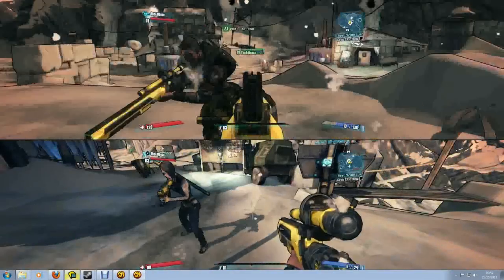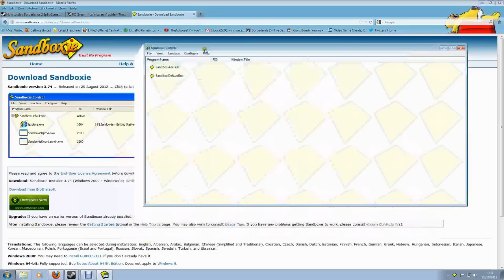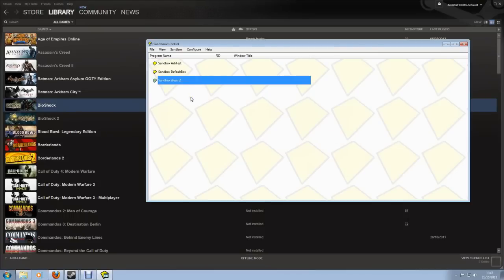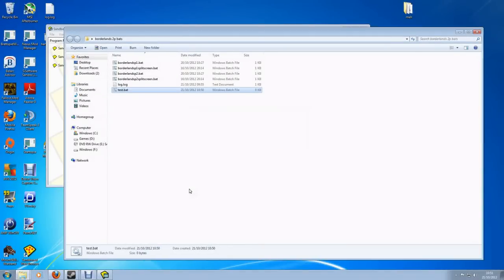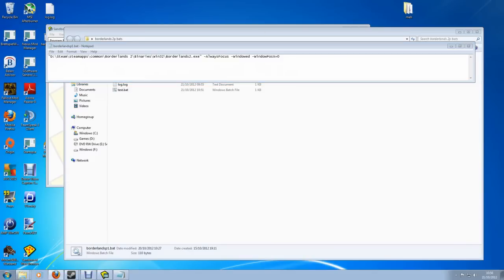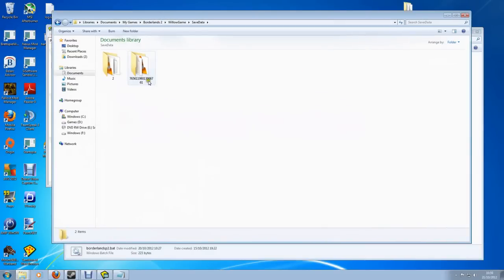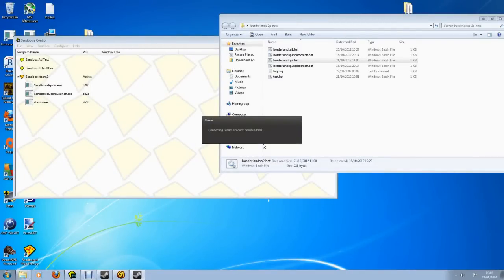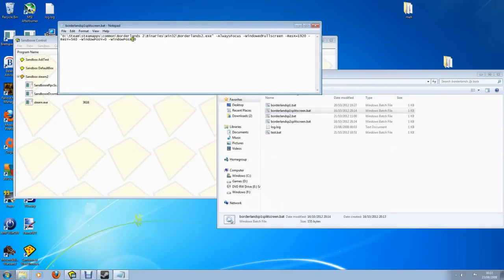Borderlands 2: Splitscreen on PC! Tutorial by TheAdiposeTV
Splitscreen gameplay for borderlands 2 on PC is now possible! This tutorial will show you what software you need and how to set it up correctly. Thanks to Sycdan and Phnxfire whose forum threads were invaluable when putting this together.

--remember to edit them!

Below are the lines you need for your batch files. Remember to adjust the file paths for your installation drives and directories.
**Player 1's bat file should have.
"D:\Steam\steamapps\common\Borderlands 2\Binaries\Win32\Borderlands2.exe" -AlwaysFocus -Windowed -WindowPosX=0

**Player 2's bat file should have.
"F:\Program Files\Sandboxie\Start.exe" /elevate /box:Steam2 "D:\Steam\steamapps\common\Borderlands 2\Binaries\Win32\Borderlands2.exe" -NoLauncher -AlwaysFocus -Windowed -WindowPosX=1920 -ControllerOffset=1 -SaveDataId=2

Team Europe UK BF3 PC Clan

This video is in no way associated or approved by Gearbox or 2kGames and is intended for non commercial educational purposes only.